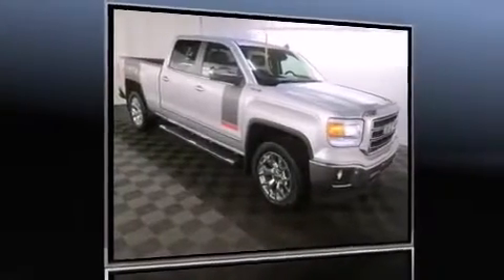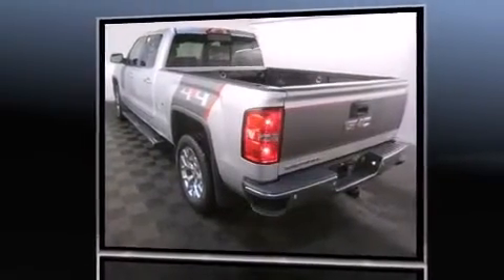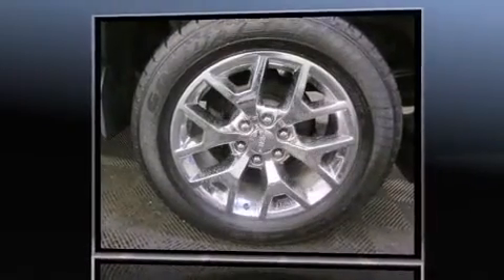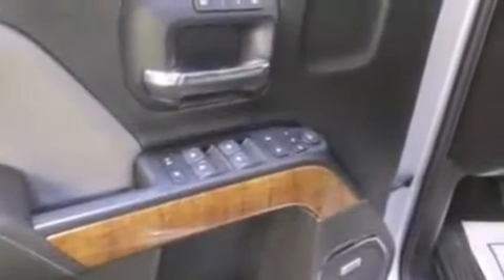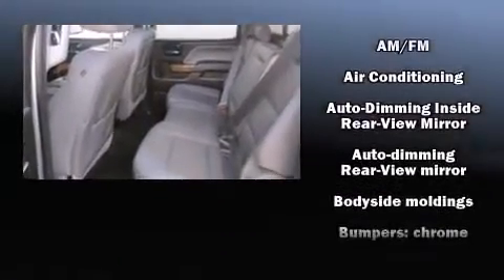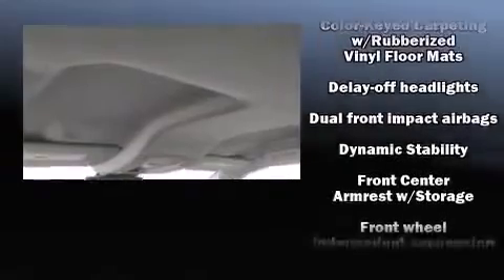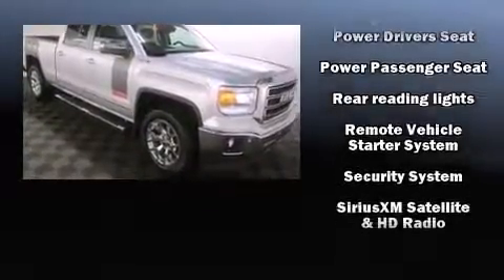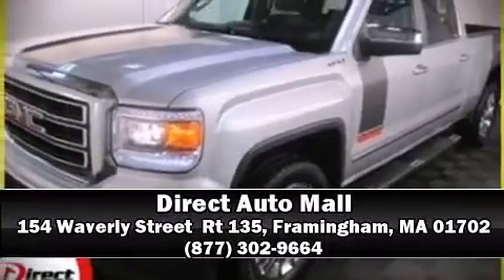2014 GMC Sierra 1500 in Shrewsbury, MA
Description: 2014 GMC Sierra 1500 in Shrewsbury, MA if you are looking for a 2014 GMC Sierra 1500 in Shrewsbury, MA you will find it here. Over 300 vehicles in our inventory. The 2014 GMC Sierra 1500 in Shrewsbury, MA can be yours.